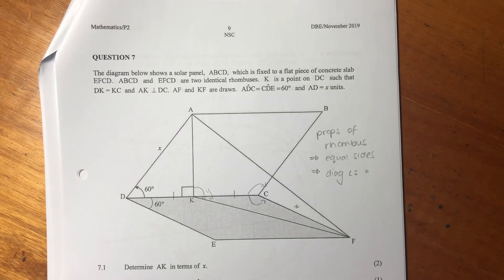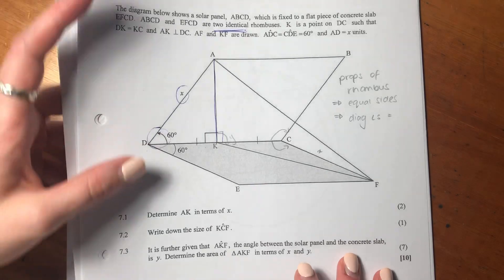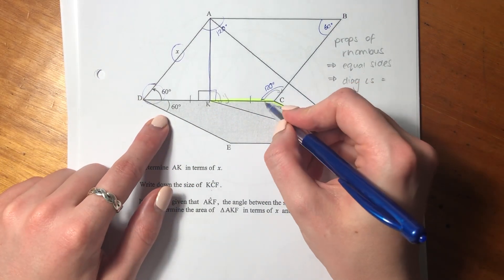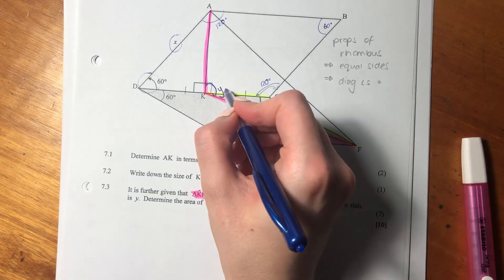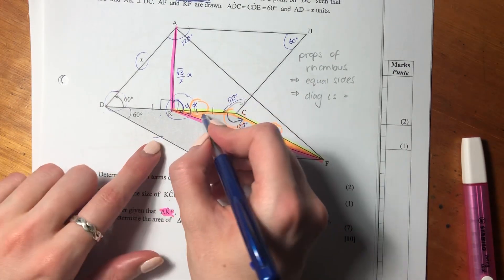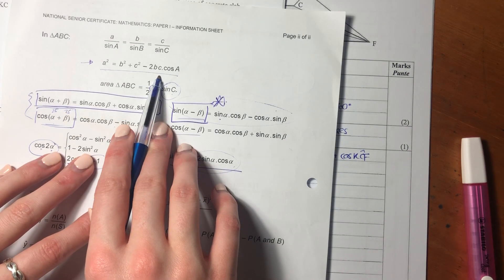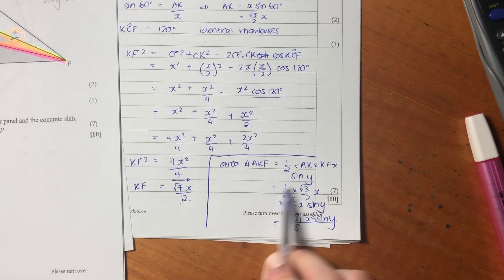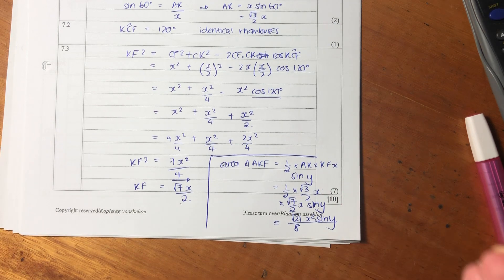Maths Core - Paper 2 Nov 2019 (Q7 - geometry in a rhombus: finding angles, length & area)